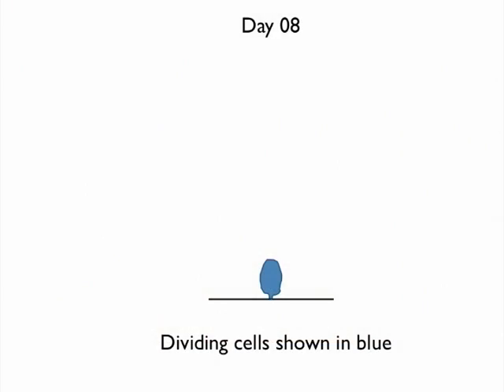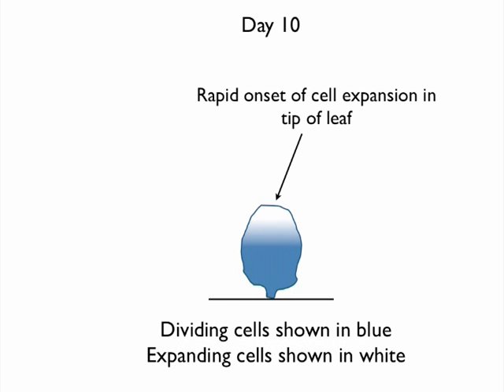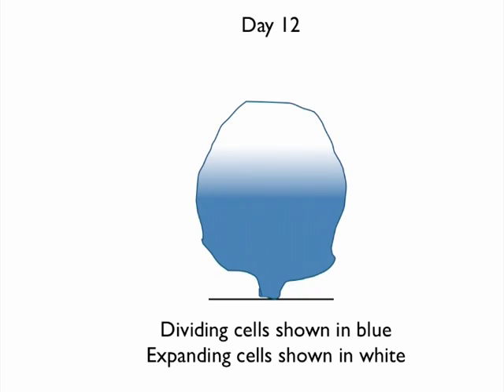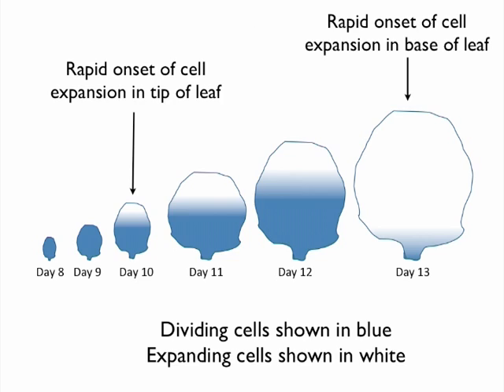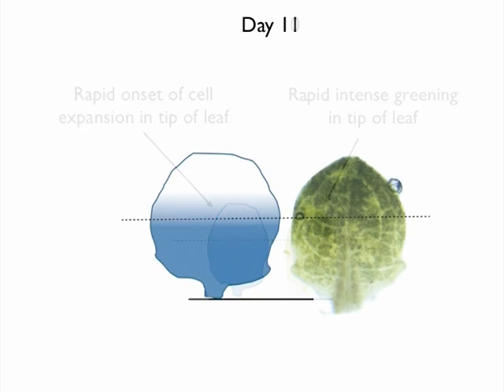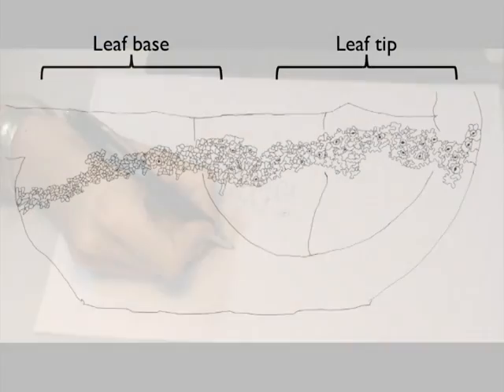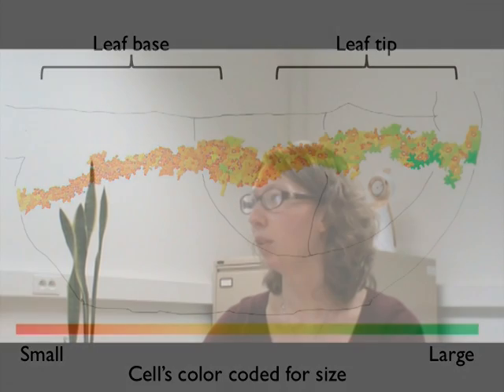Andriankaja_Inzé Video Abstract